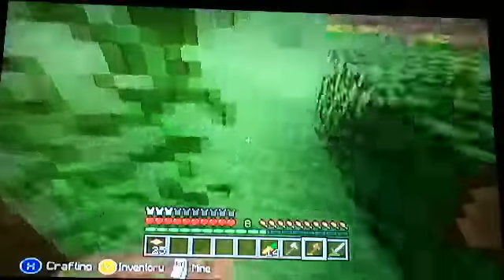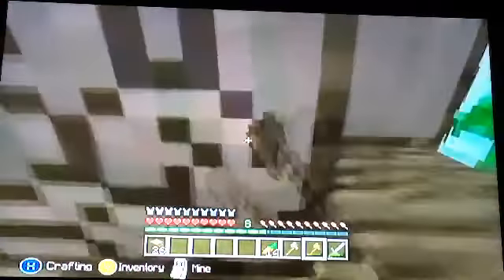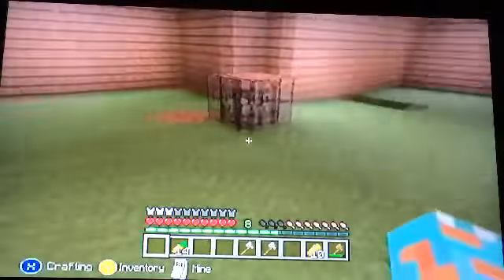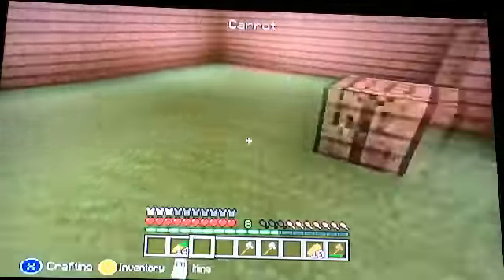(Xbox 360) Minecraft Lets Play, Ep. 5: New And Improved House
Hello my seedlings! Welcome back to another video and this time I am in my Minecraft Lets Play world, and in this episode I am going to be building on to my house, not much in this video if you do get bored of watching me build I completely understand I just hope you don't. I hope you guys enjoyed this as much as I did and please leave a like and if you are new to my channel please subscribe, Thank you all for your time!